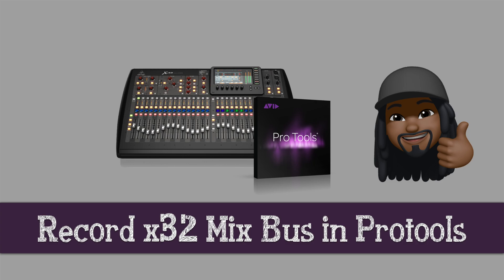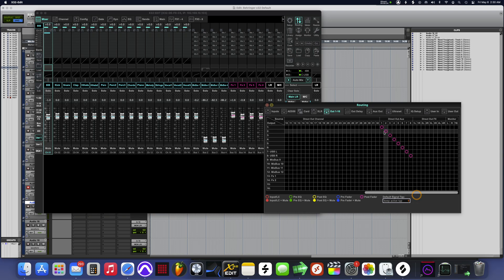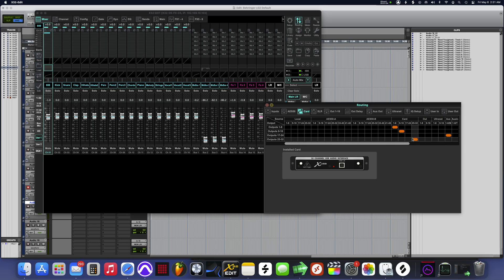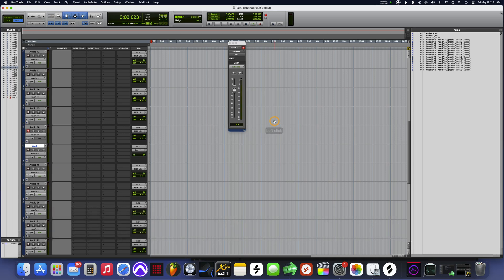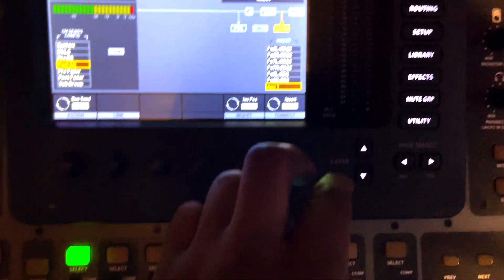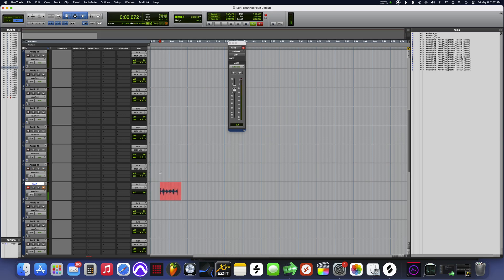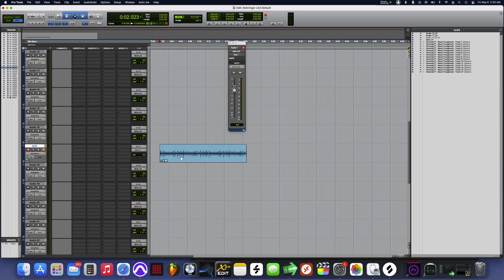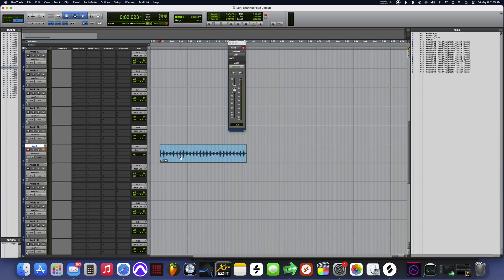Ep7 - How to Record x32 Mix Buses in your DAW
In this tutorial I will go over how to record an x32 Bus inside protools. This knowledge can be use in any daw as long as your routing is setup how I show in this video. Enjoy!